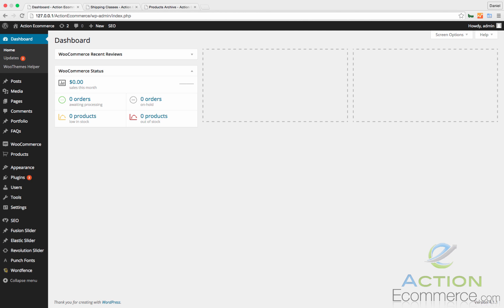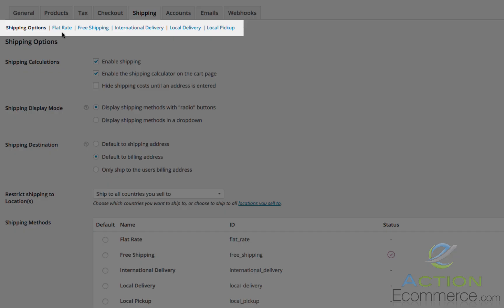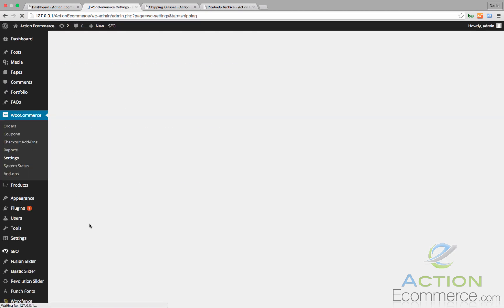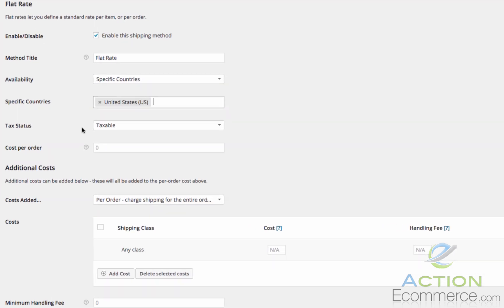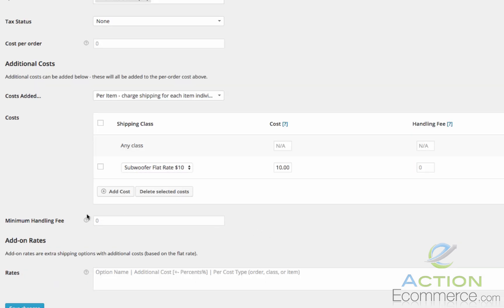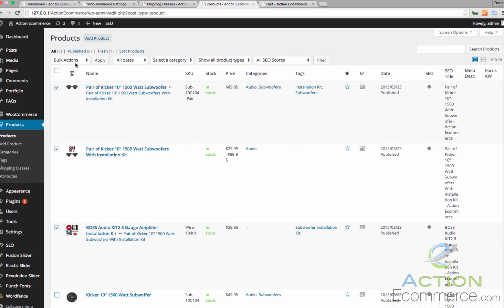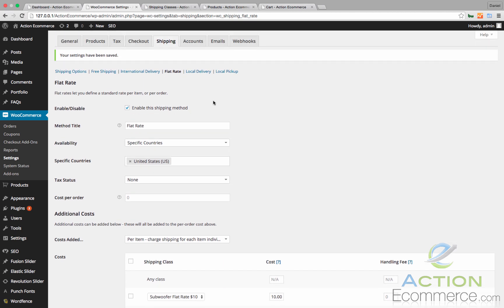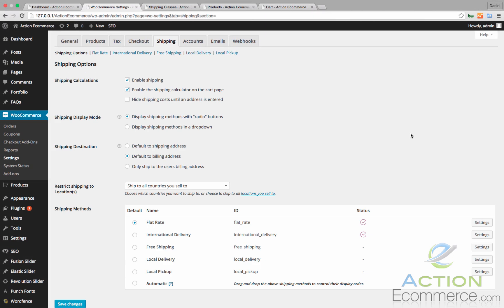How To Configure Basic WooCommerce Shipping Configuration - ActionEcommerce.com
Here I will show you how to configure the basic woocommerce shipping configuration in your ecommerce store.  I will also show you how to configure shipping classes, flat rate and international.